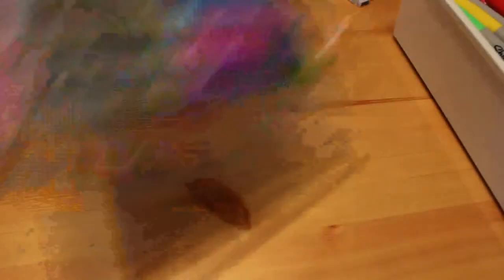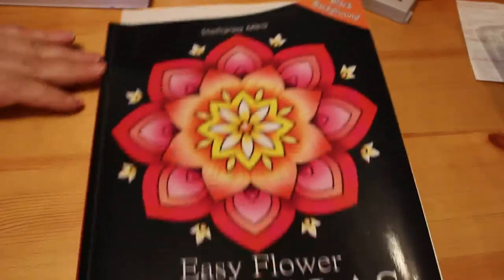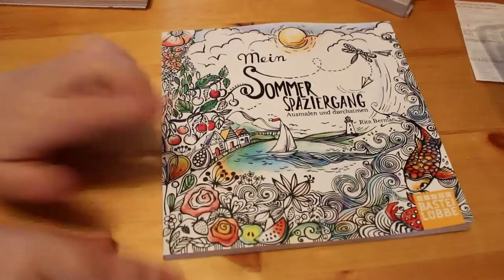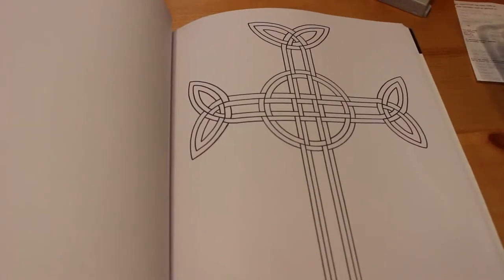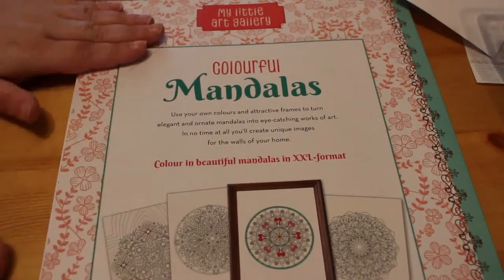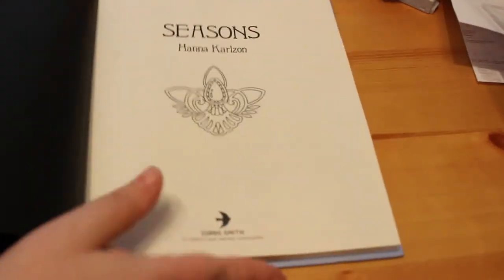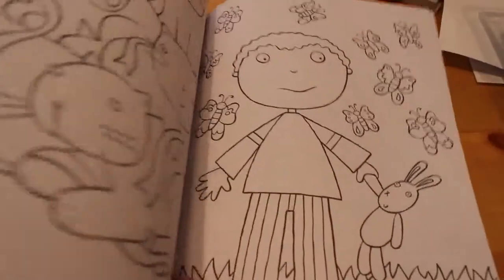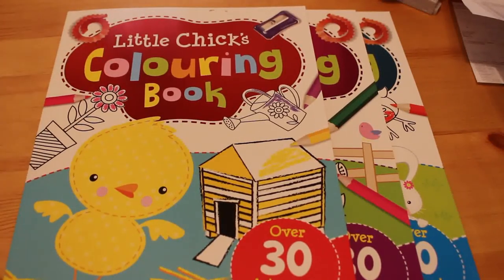Colouring Supplies and Books Haul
Supplies:
Sharpies

Books:
Flower Girls – Jade Summer

Live your Dreams – Jade Summer

Easter Colouring Book – Jade Summer

Celtic Designs Colouring Book

Creative Haven Jazz Age Fashions

Creative Haven Vintage Hand Fans

Creative Haven Art Deco Egyptian Designs